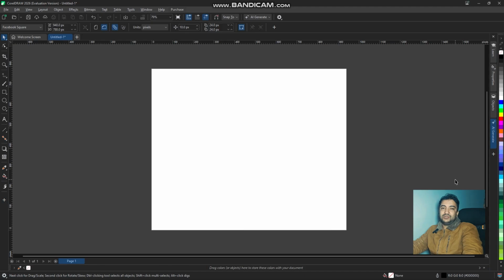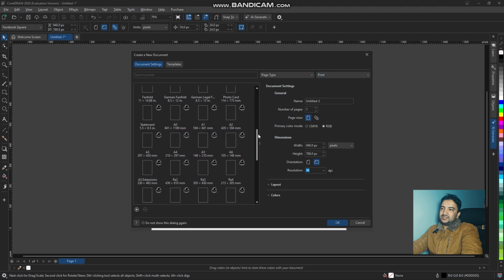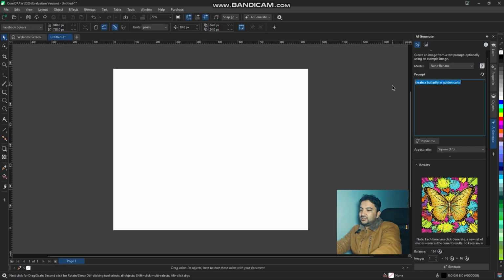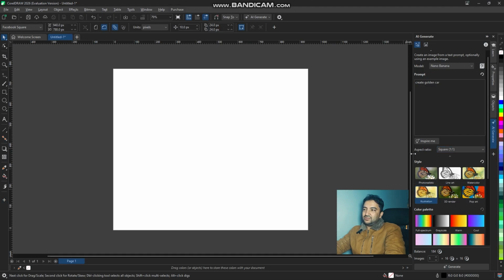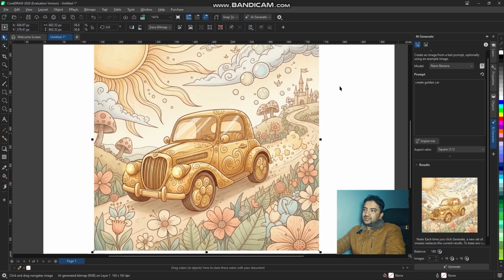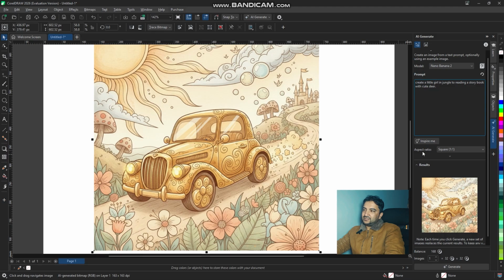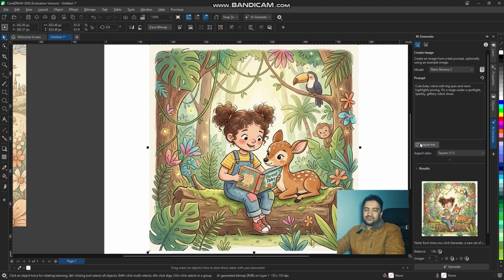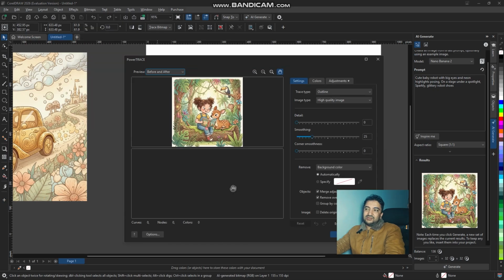Coreldraw X27 New AI Generated Image